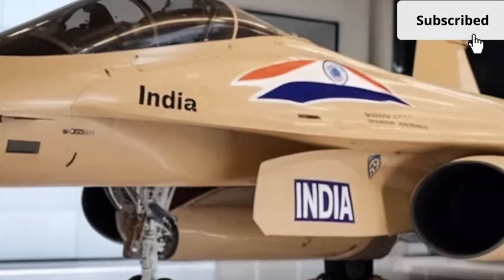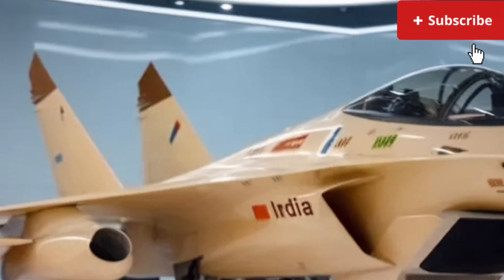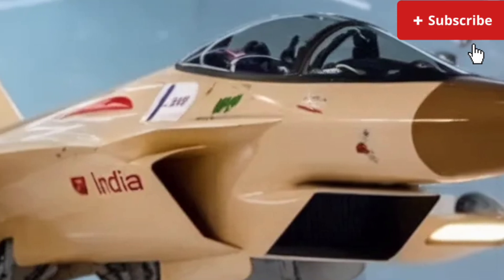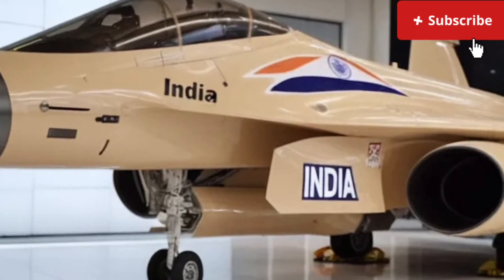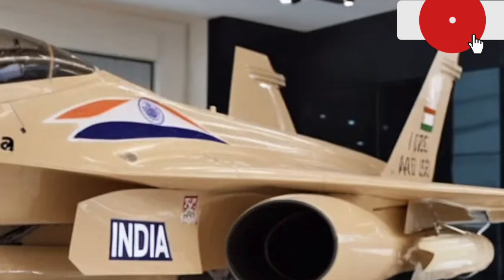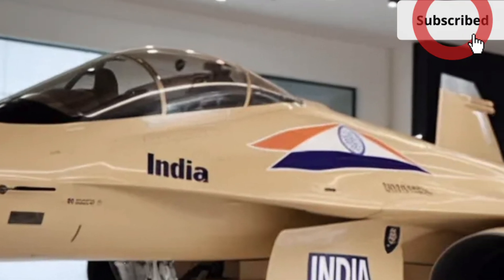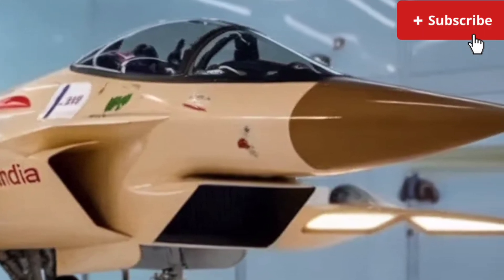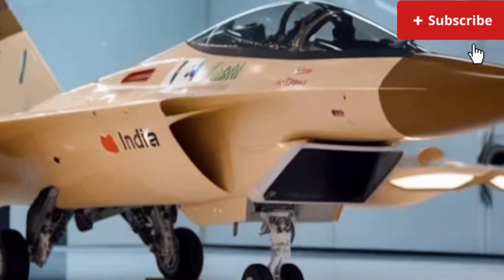“2025 Tejas Mk2 – India Ka REAL Super Fighter! Sabse Bada Update!”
Description Option 1 — Informative & Search-Optimized

The HAL Tejas Mk2 (2025) is India’s upcoming medium-weight fighter jet designed to boost the Indian Air Force’s combat capability. In this video, we break down all the latest updates on the Tejas Mk2, including design improvements, engine details, radar, weapons, avionics, and expected induction timeline.

What’s covered in this video:

2025 development progress

GE F414 engine performance

New avionics + radar

Air-to-air & air-to-ground weapons

IAF requirements & future plans

Comparison with global fighters

Description Option 2 — Short & Crisp

The HAL Tejas Mk2 (2025) is set to become India’s most advanced indigenous fighter jet. This video explains all major upgrades, performance specs, and the latest milestones achieved in 2025. Watch till the end for a full breakdown of features and future plans.

(Use 10–15 max; YouTube ignores more than ~15 for ranking)

HAL Tejas Mk2

Tejas Mk2 2025

Tejas Mk2 latest update

Indian Air Force fighter jets

India defence update

Tejas Mk2 timeline

GE F414 engine

HAL fighter aircraft

India military aviation

Tejas Mk2 development

Defence news India

IAF Tejas Mk2

Indian fighter jet

Tejas Mk2 features

Tejas Mk2 review